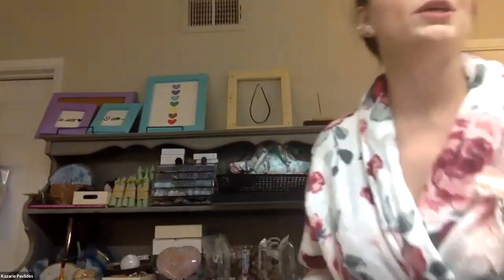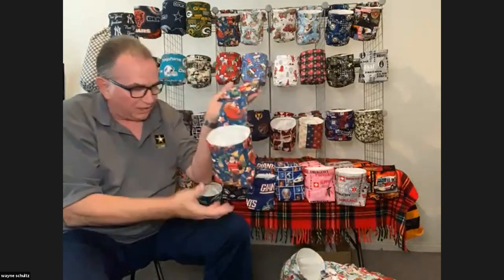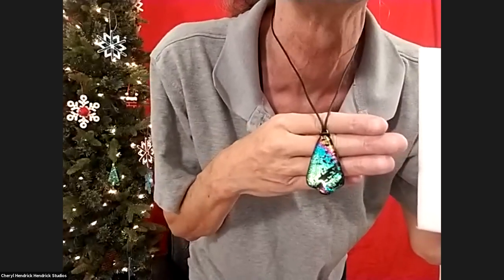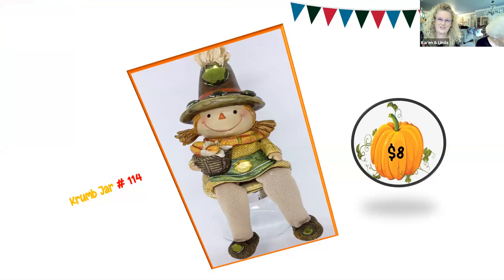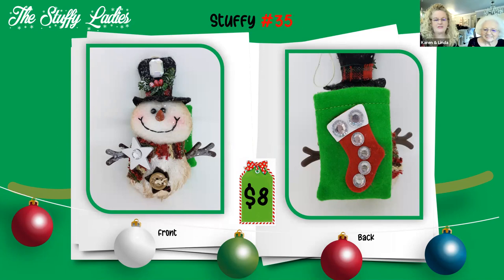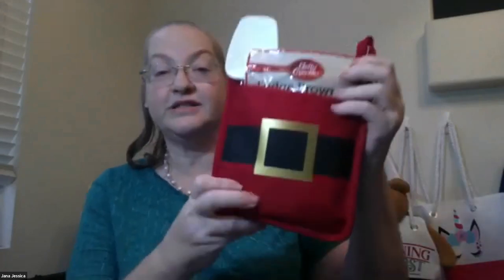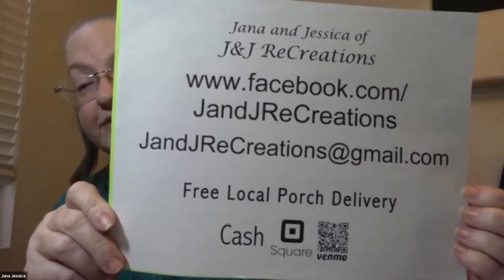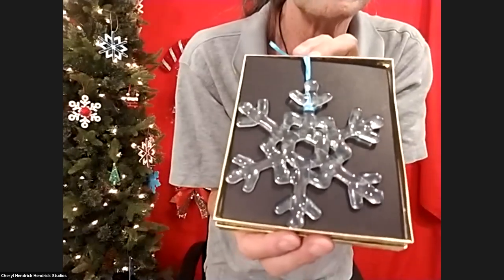LV Craft Shows® - Virtual Event Series - 11/8/2020 Holidays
Check out some unique holiday gift ideas and home decor.